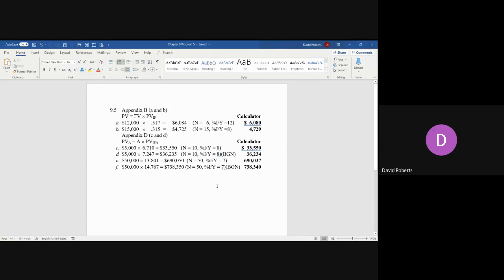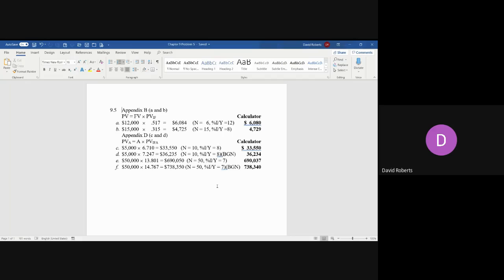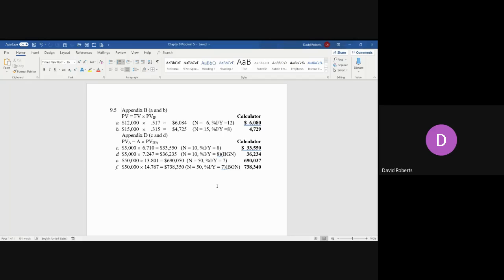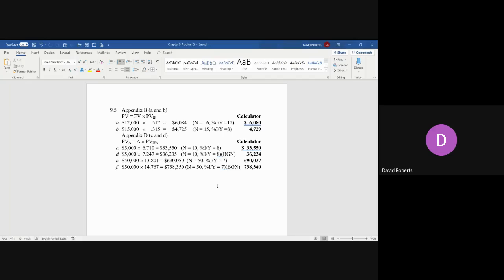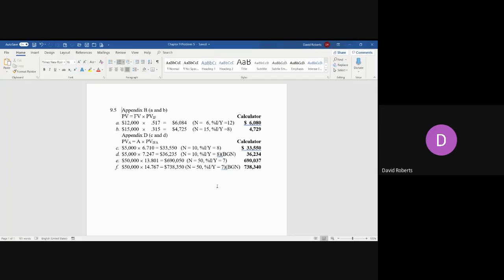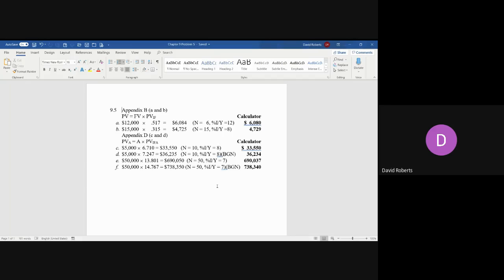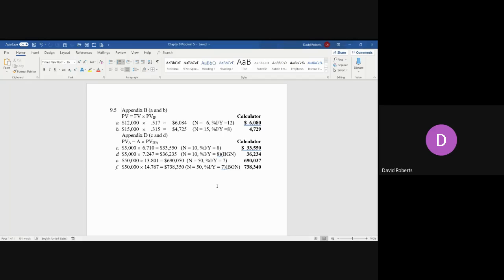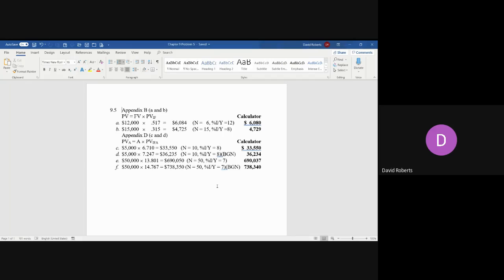Chapter 9 Problem 5